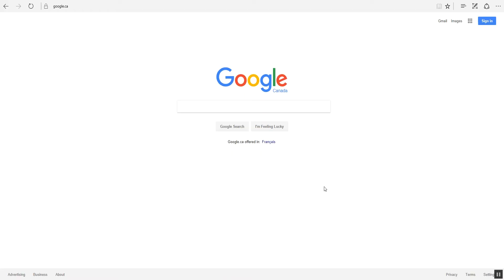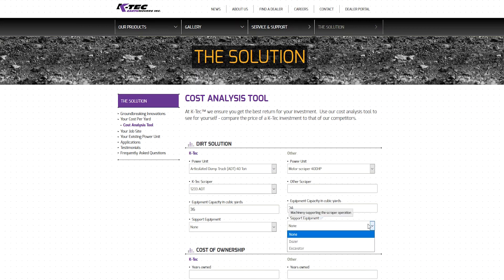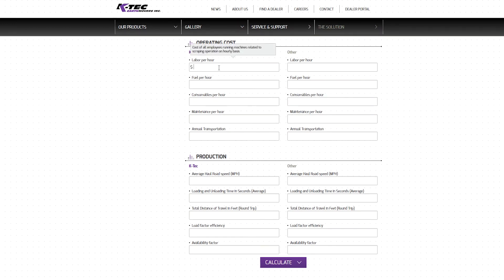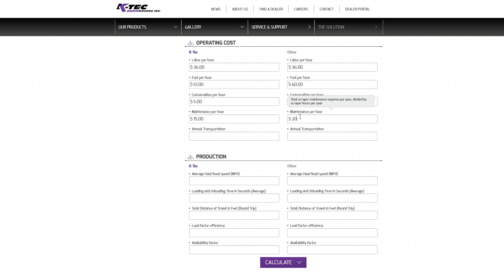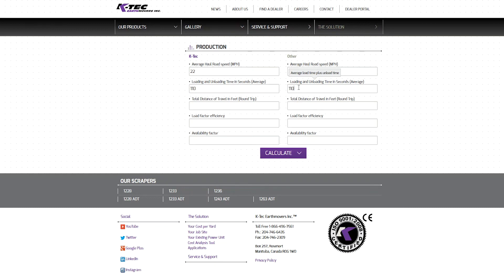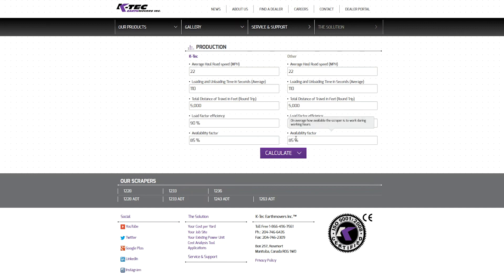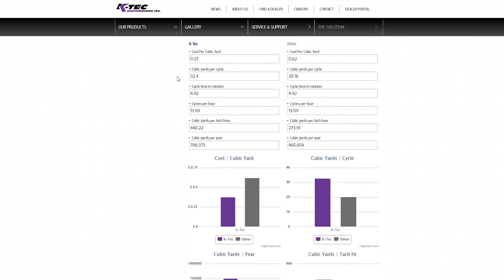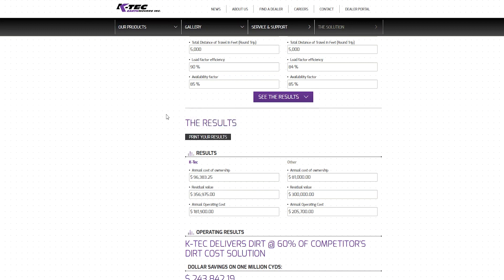K-Tec's Cost Analysis Tool Walk-Through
Comparing a K-Tec 1233 ADT Scraper, pulled behind a 40 Ton Articulated Dump Truck to a Traditional Motor Scraper, using an online cost analysis tool.